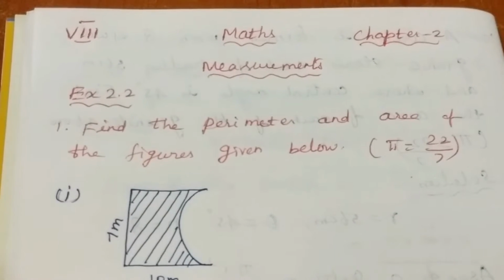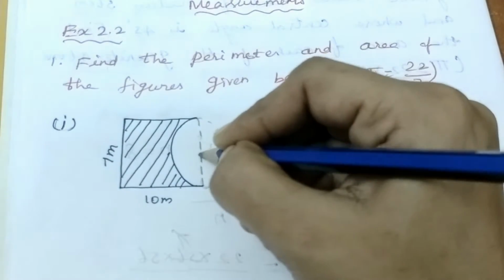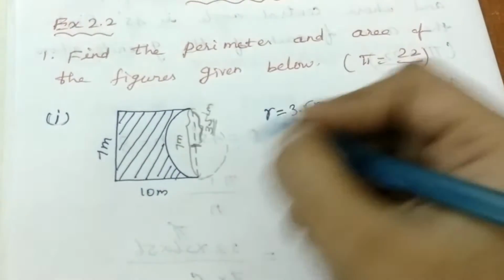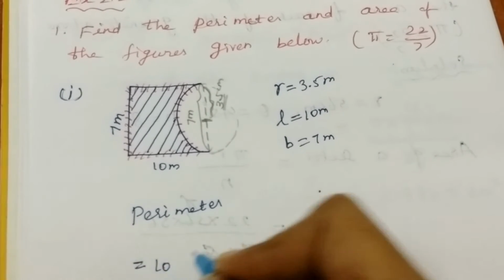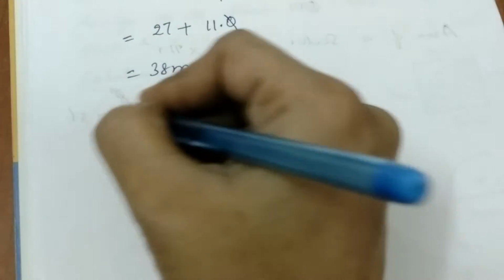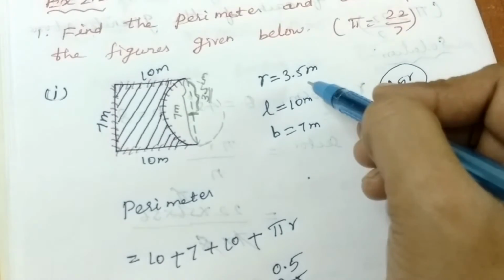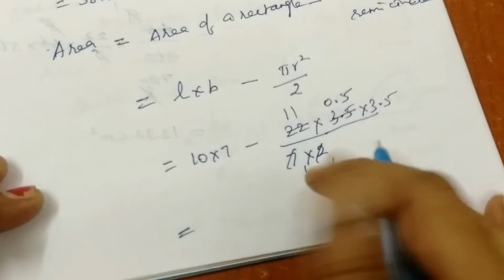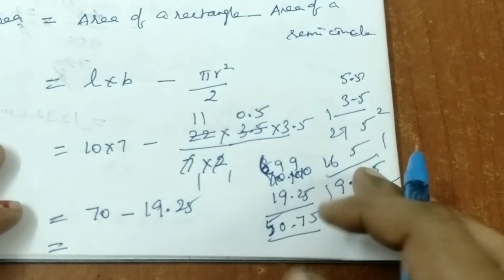8th std/MATHS/Chapter 2/MEASUREMENTS/EX 2.2 1(i)